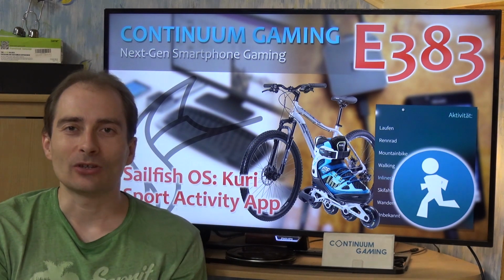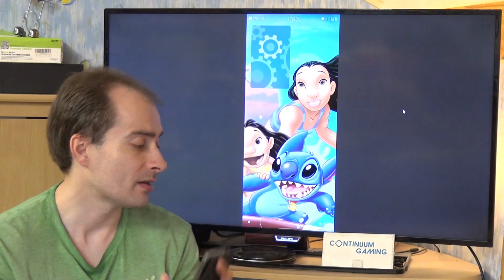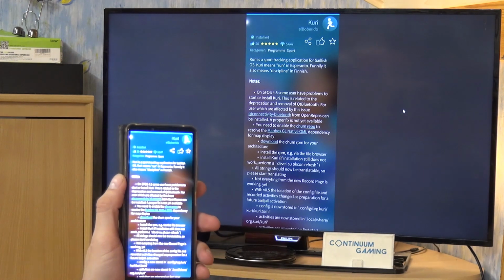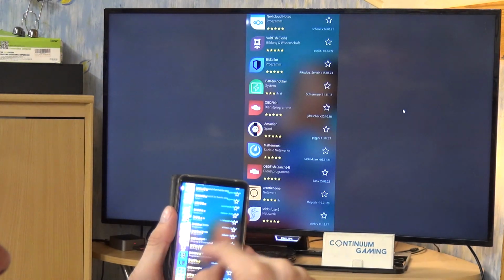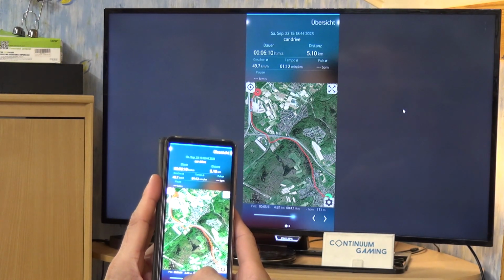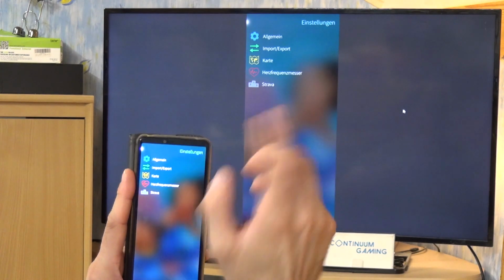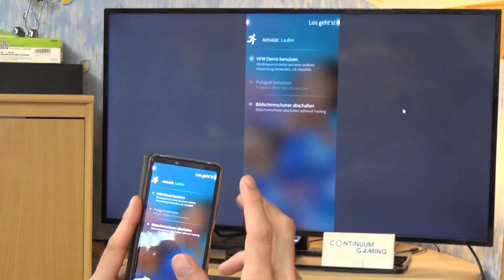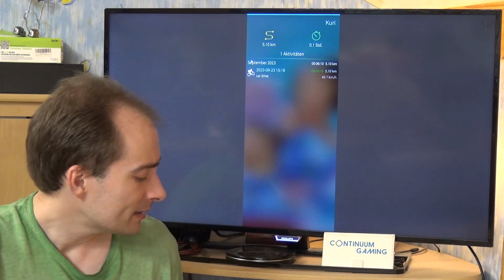Continuum Gaming E383: Sailfish OS Sport Activity App "Kuri"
Are you search for an app for sport activities on Sailfish, which will keep your privacy intact?
The app "Kuri" might be the one for you. In this episode we will have a look at the app and how to use it and why this is different than some web service or many apps on Android or iOS.